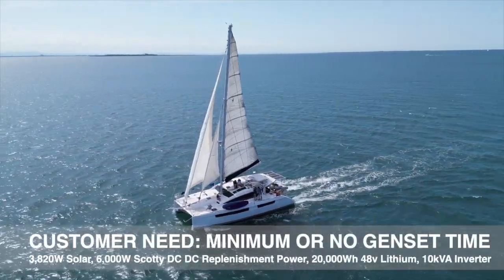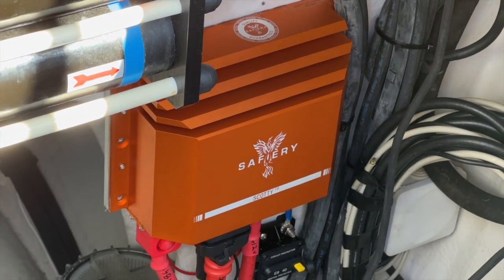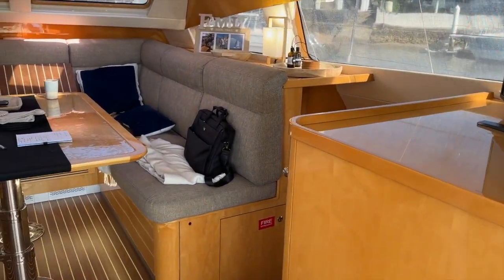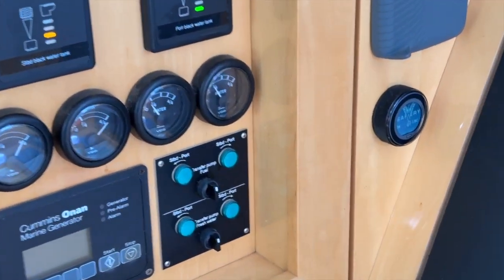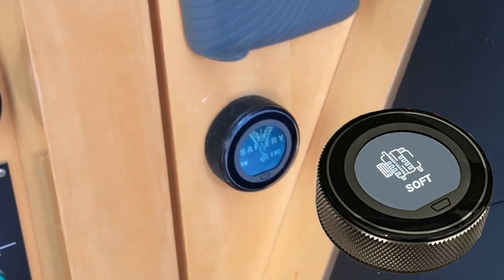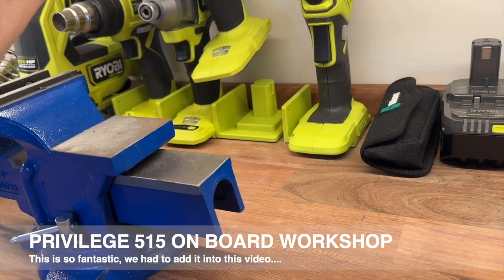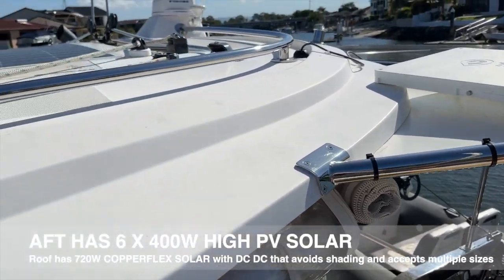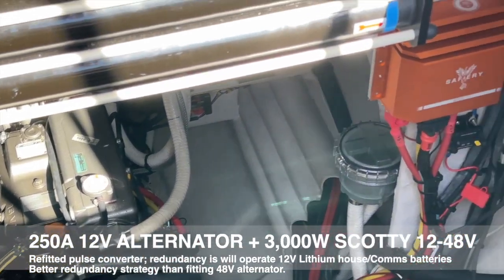Privilege 515 Power Upgrade of 20kWh 48V overlay on top of 12V factory system Walk Through with Will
These Privilege 515 owners had a simple requirement: NO GENSET running. It is an emergency backup only. We tackled this with maximum solar and what isn’t shown in the video is the 700W of portable solar that simply plugs in for additional winter capacity when mooring for days. For solar backup we have Scotty AI. In this boat they are fitted in an electrical asymmetric design. One is on the port engine and starter batteries and the other on the 12V house lithium after the starboard engine alternator. In normal running this gives 12-48V charging to around 5,000W but preserves the factory installed 12V system with an always charged 12V lithium house battery and sister 12V lithium communications battery preserved. It is simple and works very well with the ultimate in redundancy. In the video we show schematics and a comparison why Scotty AI DC DC outperforms externally regulated alternators like Wakespeed, Balmar and Integrel with flexibility and redundancy. Fitted to this boat: 2 x 5000VA Quattro II, 20,000Wh 48V Lithium with CAN BMS in each battery, Lynx Shunt, Twin Scotty AI 3000W models, Victron Cerbo and Screen. The Scotty Ai is on the VE.bus 250baud connections to the CAN batteries and Cerbo. The Safiery Touch Display is on same CAN network.